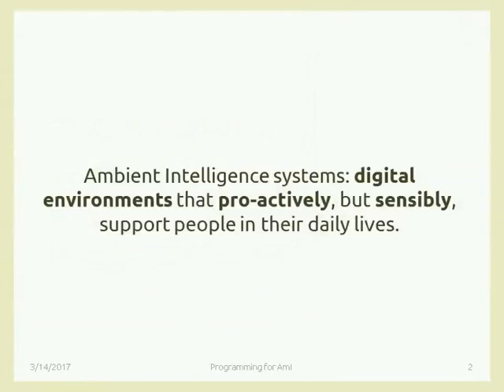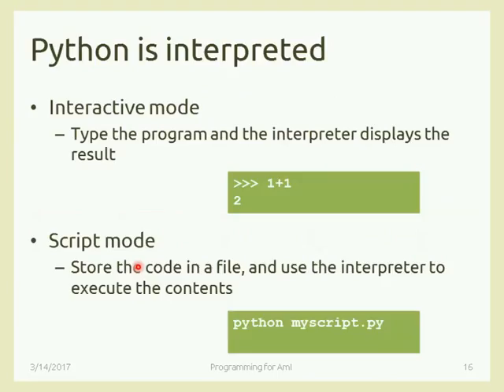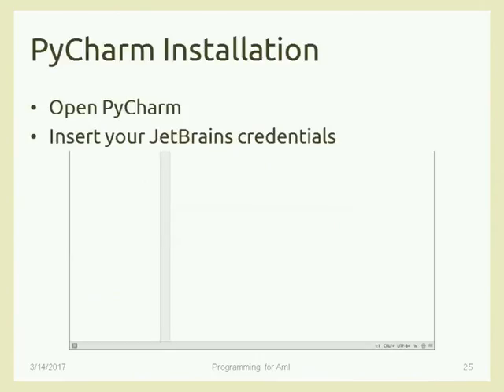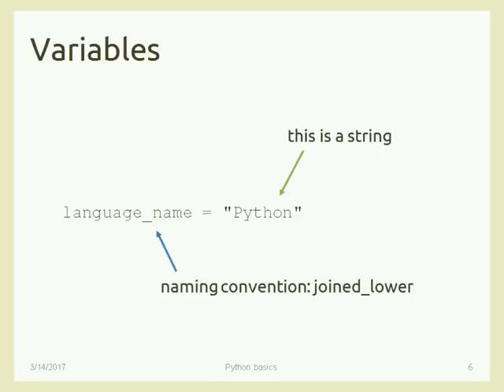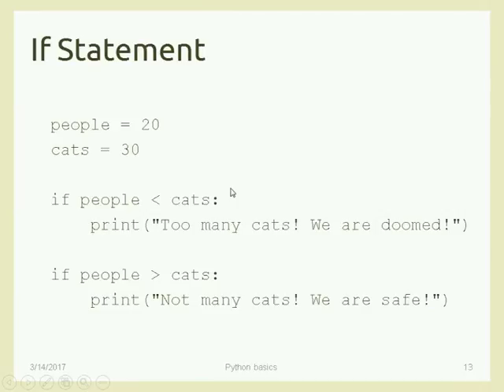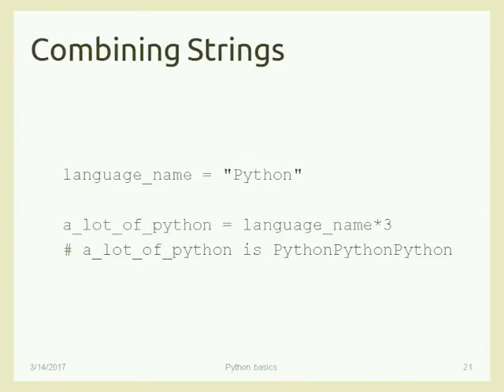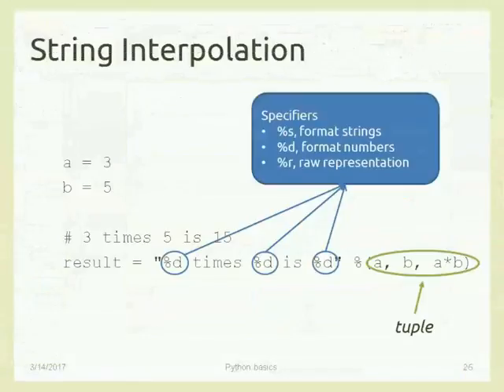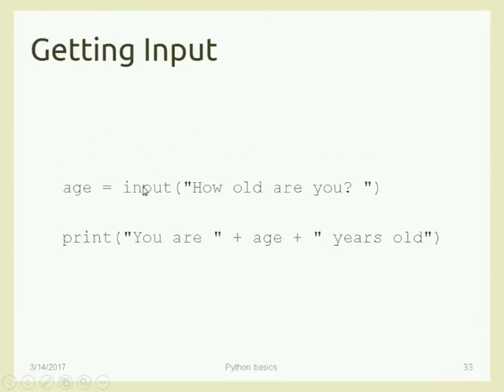AmI-2017-L03 Python basics (part I)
Lecture 03, date 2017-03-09: Python basics (part I).